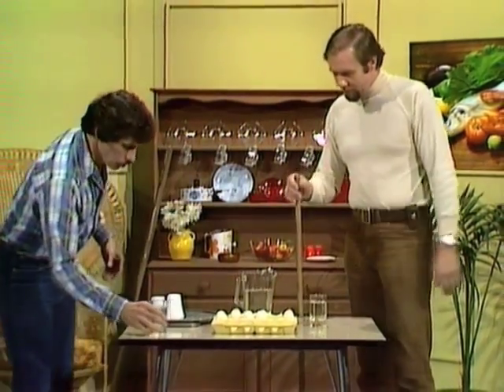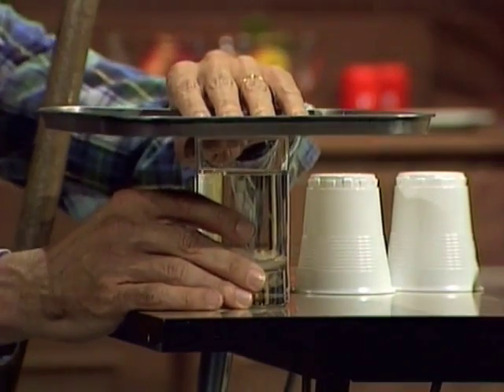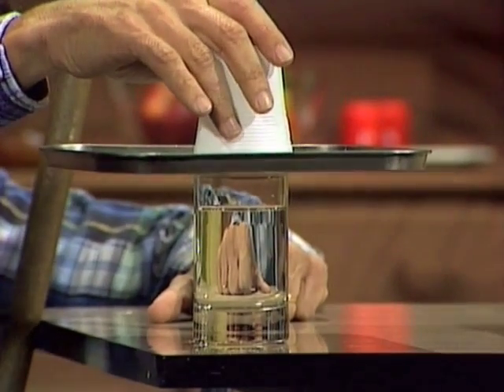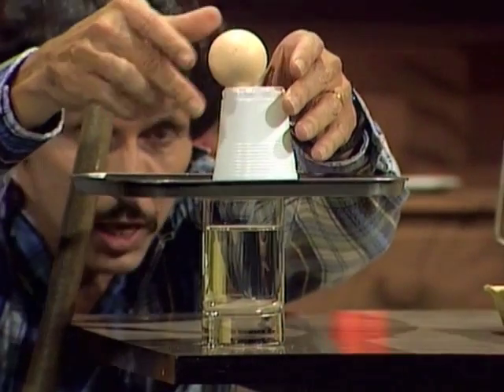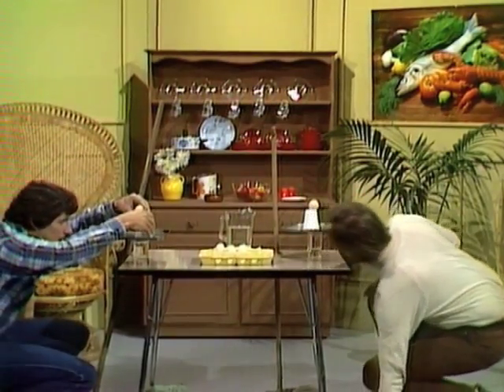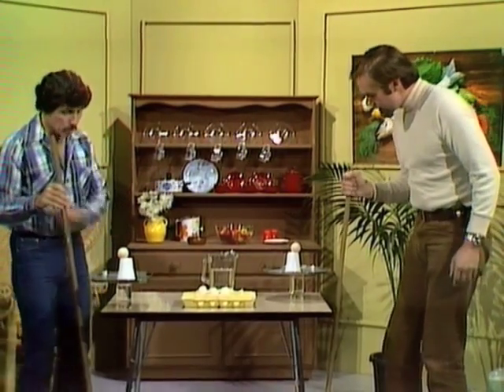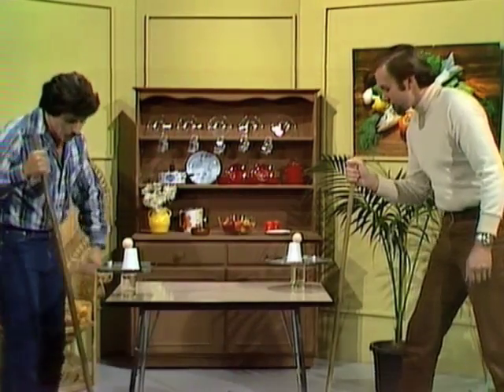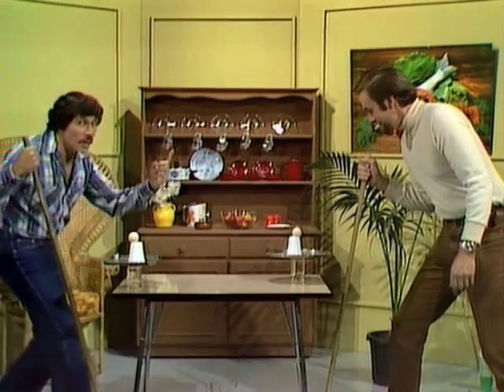Eggs & d Water & Broomsticks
Eggs

Deane and Rob demonstrate a novel method for washing eggs.  It's really just an excuse to perform a spectacular inertia trick!